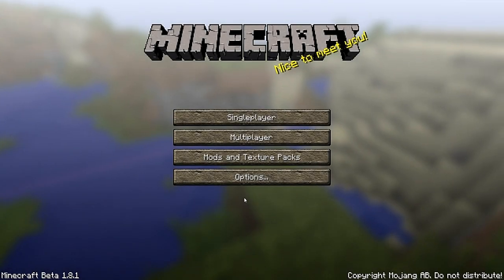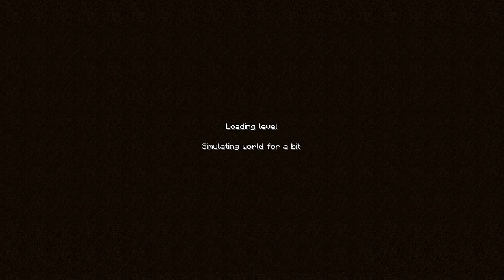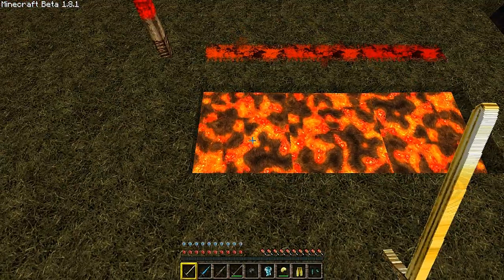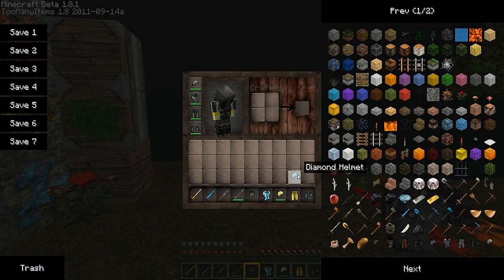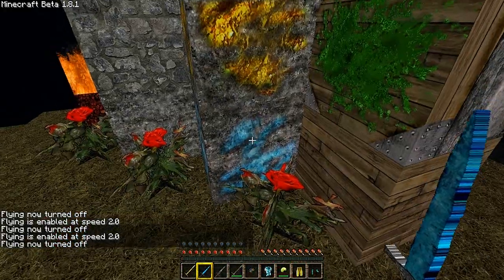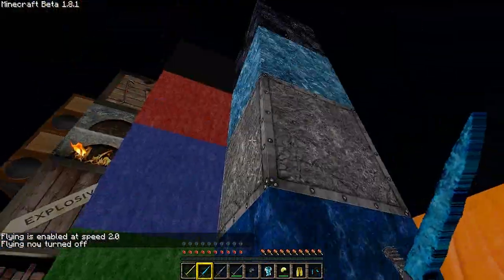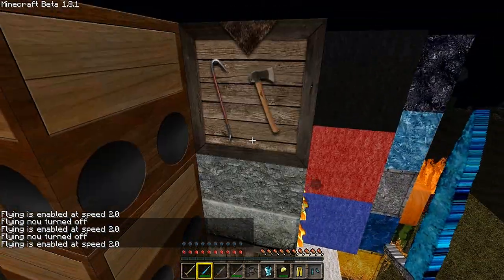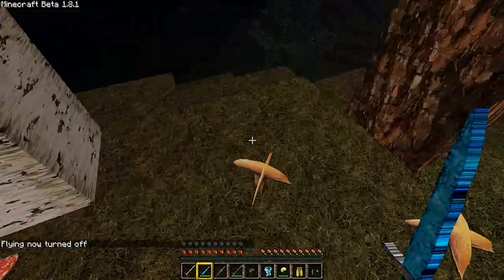Minecraft Texture Pack Spotlight - LB Photo Realism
In this episode LB Photo Realism 256x256 was reviewed. This is one of the better 256x256 texture packs for use, granted it does take a decently fast computer to use, but overall a great texture pack!

Texture pack used in this episode - LB Photo Realism 256x256